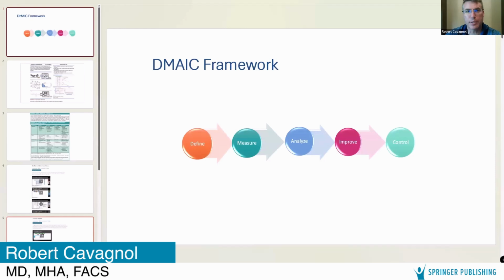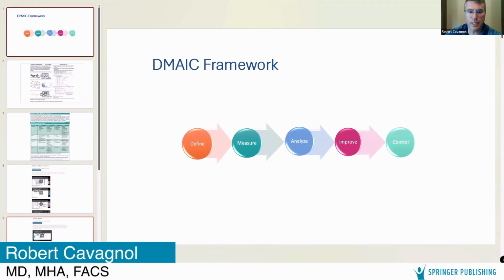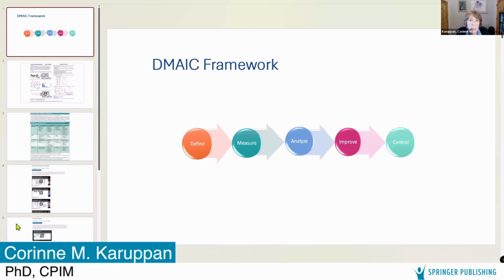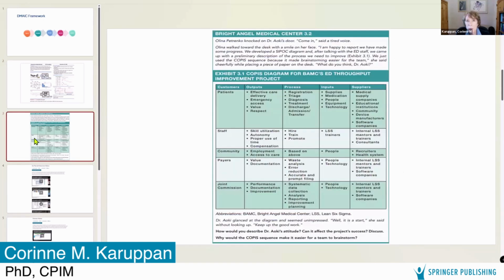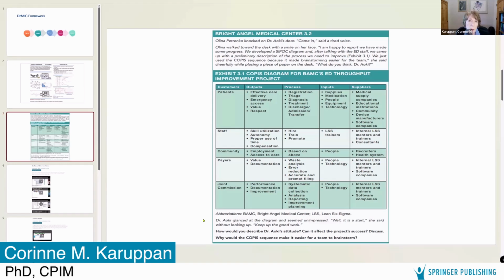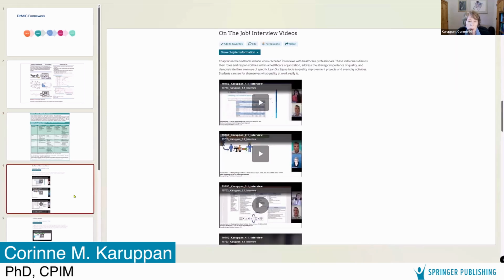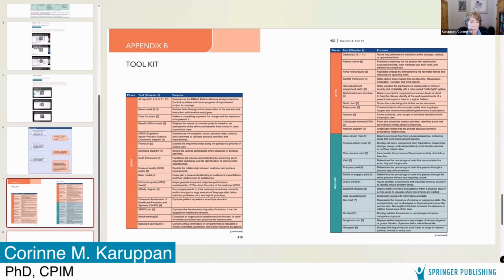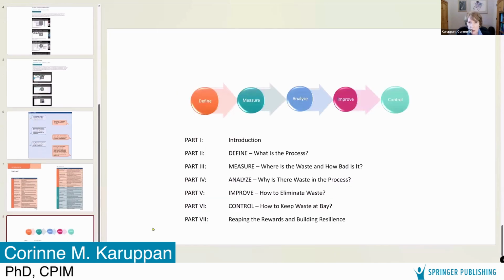Key Features of Quality in Healthcare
Dr. Karuppan and Dr. Cavagnol highlight A Lean Six Sigma Project Approach as a hands-on guide to applying Lean Six Sigma in healthcare. Centered on DMAIC and a case-based A3 project, it builds problem-solving skills, supports certification, and emphasizes patient safety, ethics, and real-world impact.